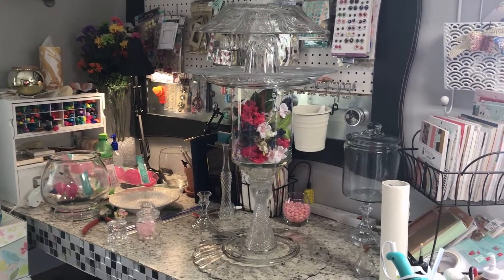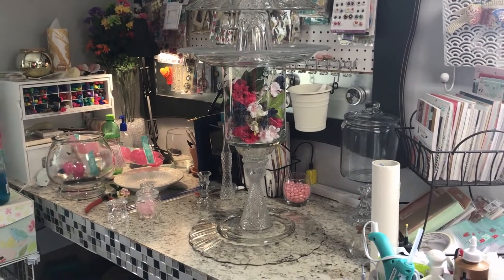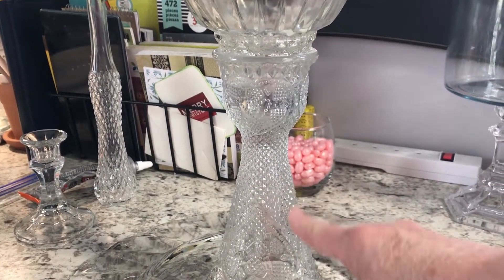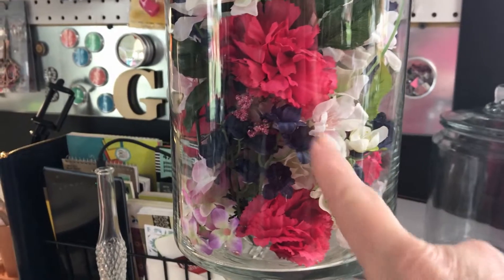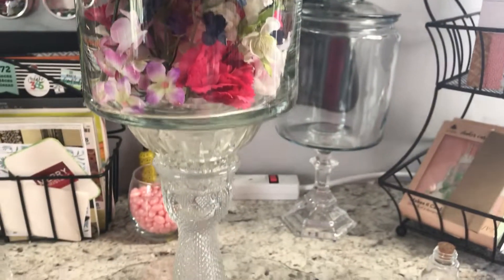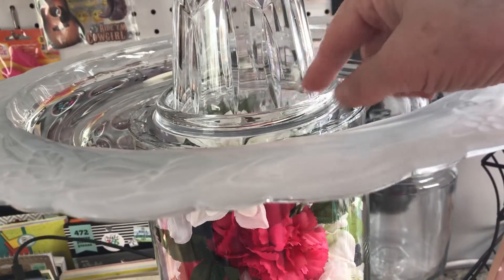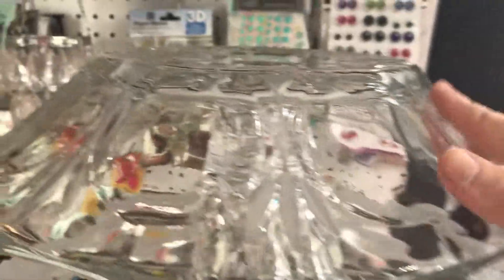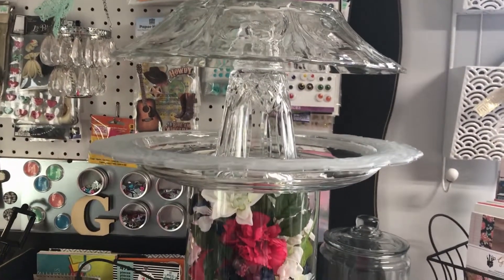I Need Your Advise!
I am making for my mother for her birthday, she loves things for her garden and flower beds and especially if it handmade.  I am struggling with finishing this piece and would love to hear your thoughts.  Thank You!!!